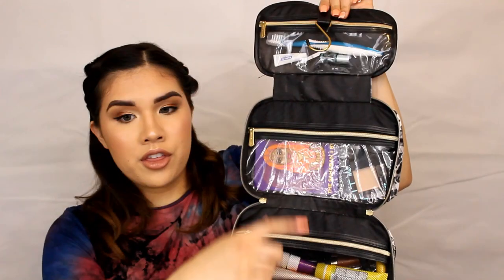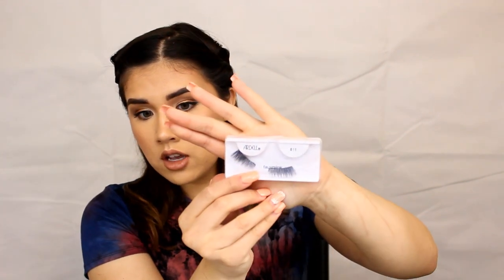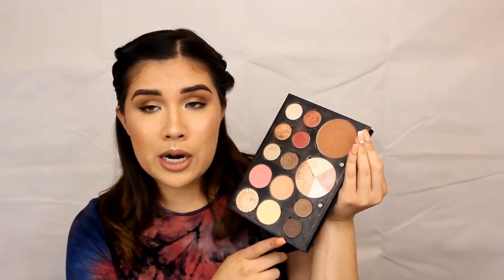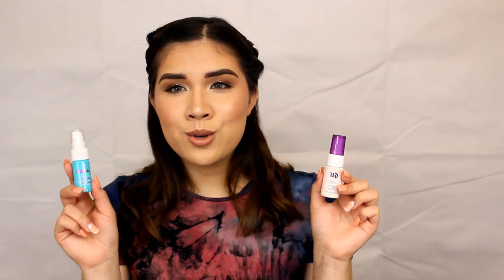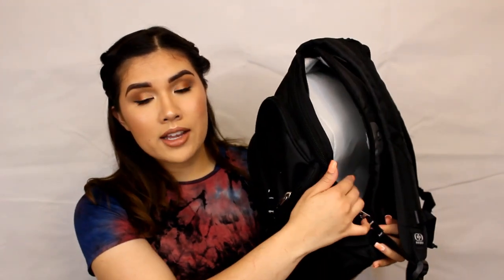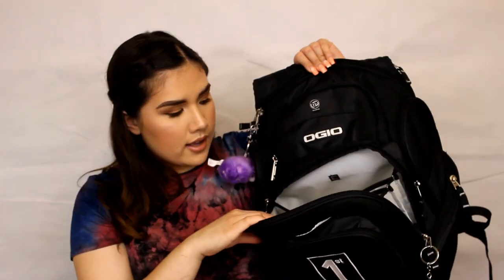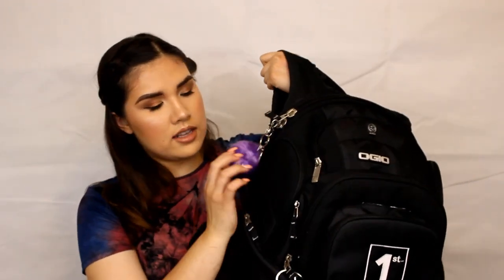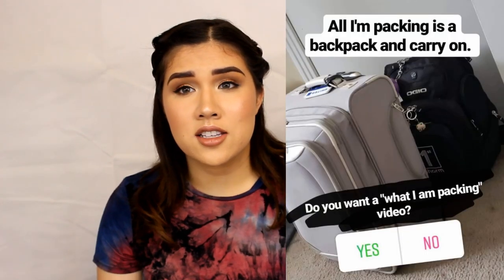TRAVEL MAKEUP & CLOTHING| CARRY ON ONLY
This is how I packed for my vacation to Thailand and Japan in a backpack and a carry on bag only! I even think I could have packed less and been perfectly fine!

What do you guys pack for your vacations?

✓1st Phorm (FREE US PRIORITY SHIPPING + THEY OFFER A 30 DAY 110% MONEY BACK GUARANTEE )

❤Music